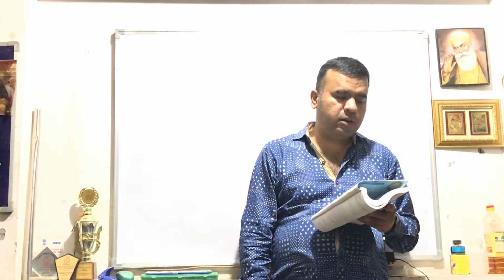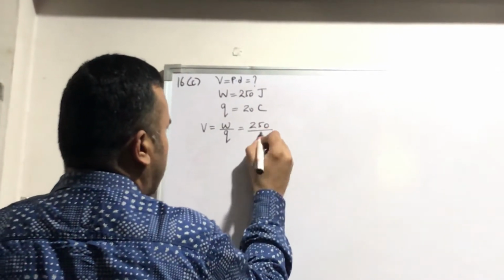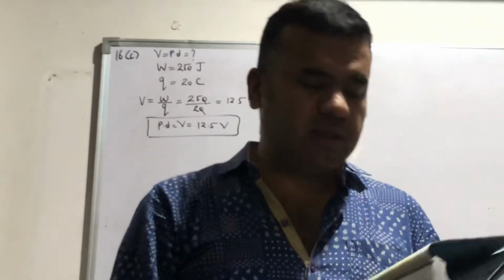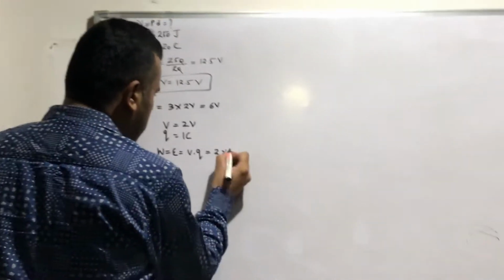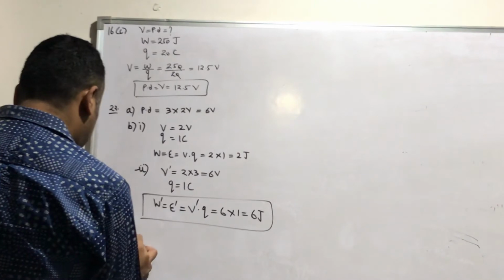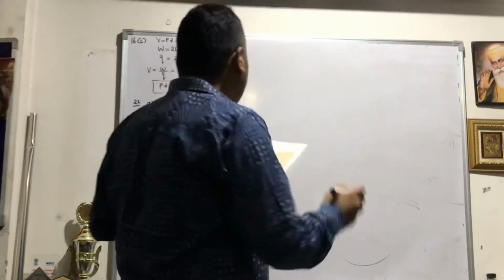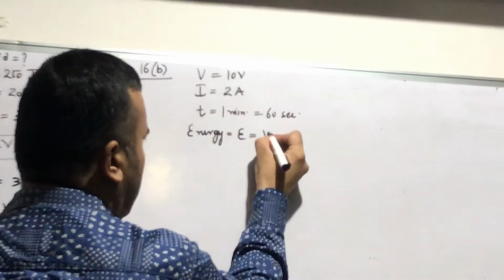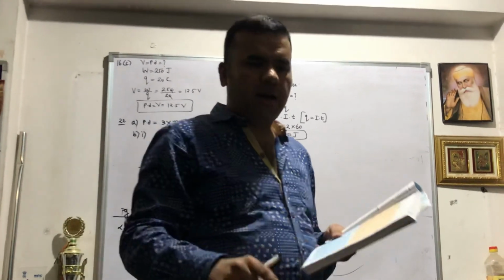Electricity lecture 1 part 3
Electricity physics class x